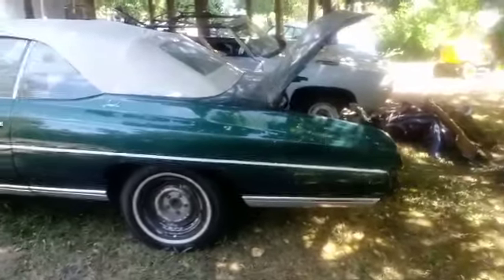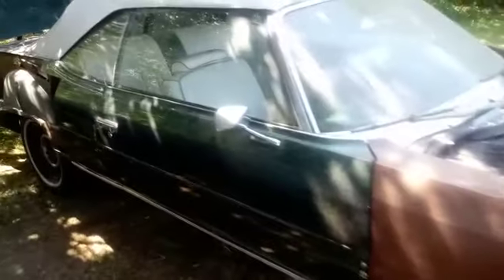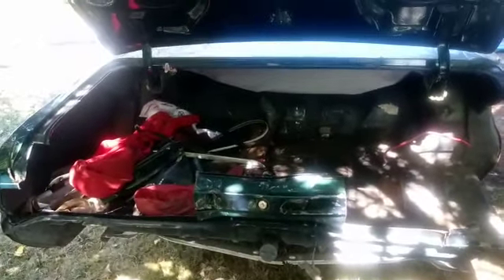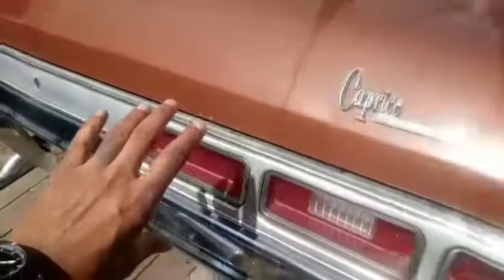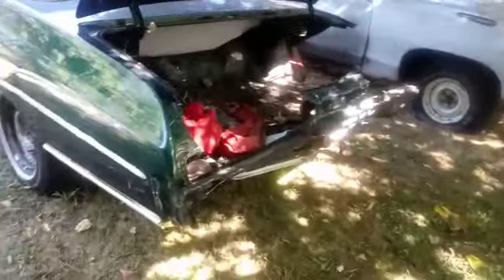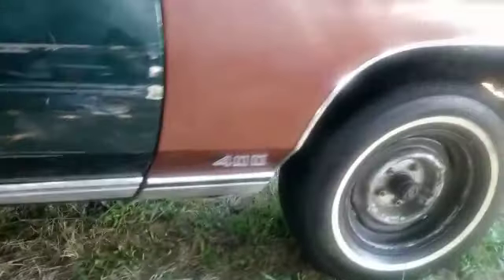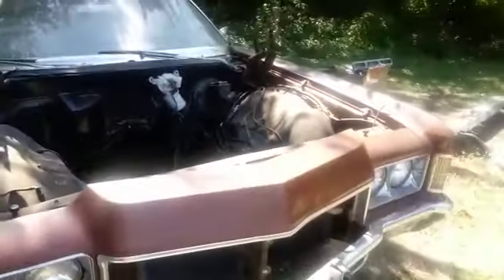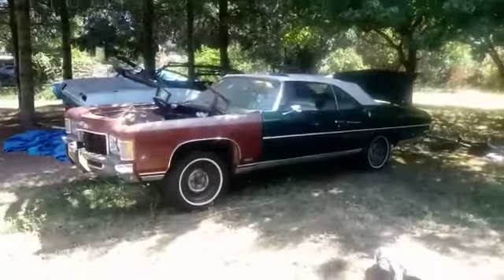1971 Chevy Impala Convertible Roller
Project car that needed alot of work, sold to MIAMI, FL